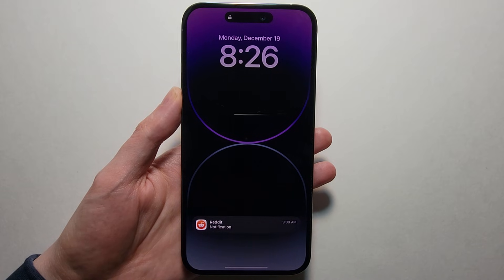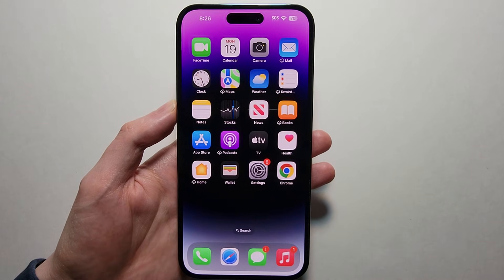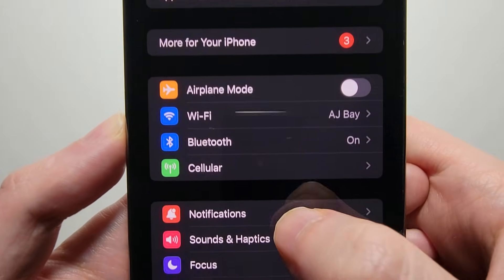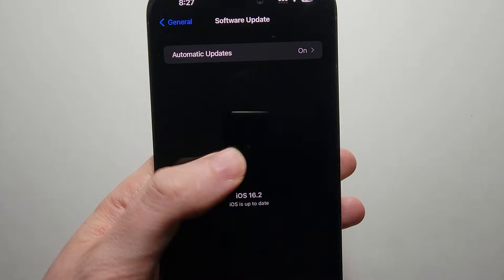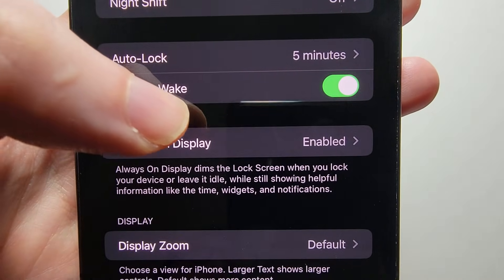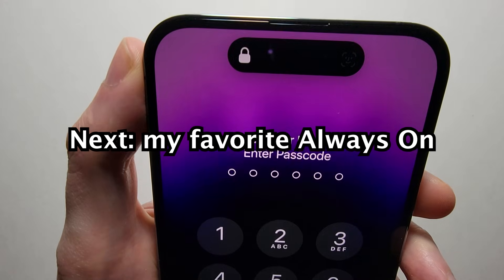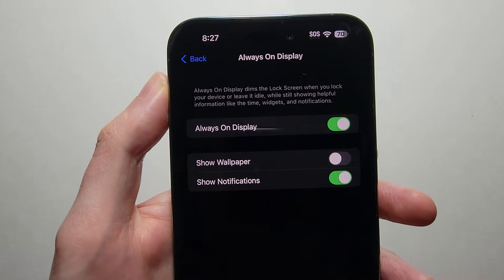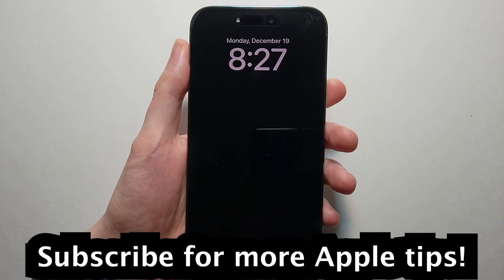iPhone 14 Pro How to Turn OFF Always On Display OR Make Black Background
How to turn off (or on) the Always On Lock Screen Display for iPhone 14 Pro / Pro Max. Also new to iOS 16.2 - how to turn off notifications and remove the background wallpaper to make it black.